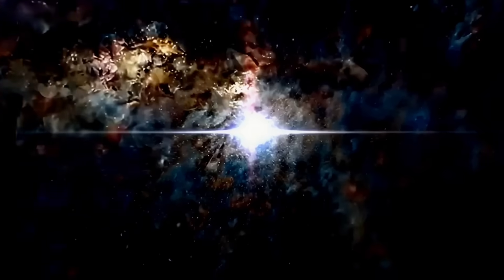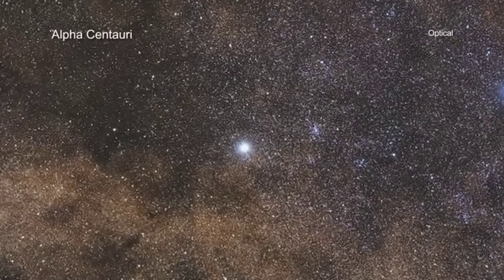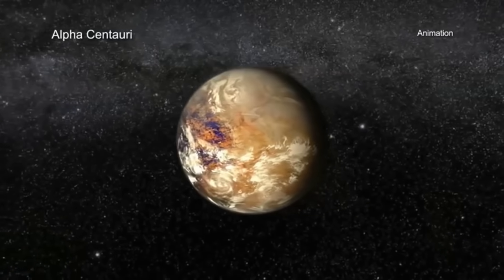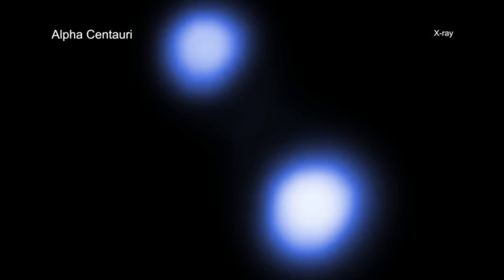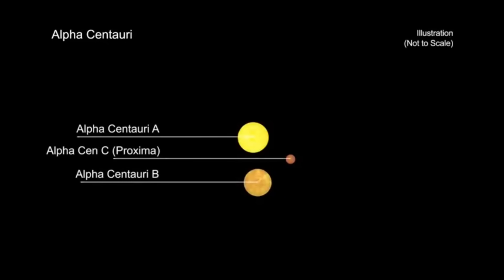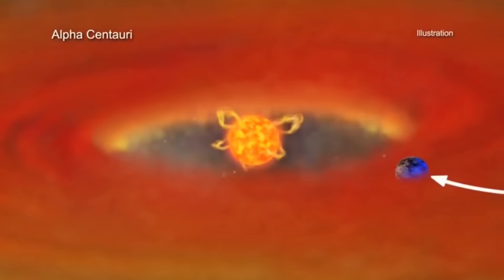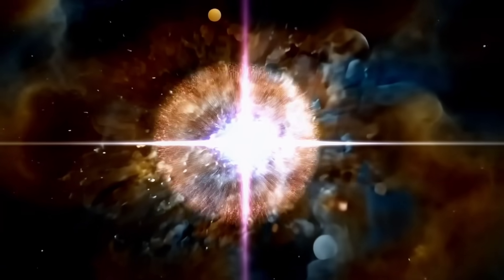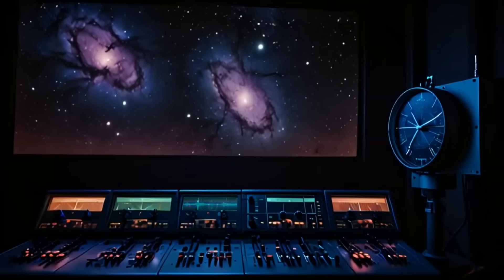FINALLY! ET Signal from Proxima Centauri confirmed by ESA Astronomers, NASA filmmaker!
Is this the breakthrough we've been waiting for?
According to a NASA documentarian, together with an ESA funded astronomical thinktank, a signal from the Alpha/Proxima Centauri system is not the result of human interference, as originally thought!  A more detailed analysis, made possible with new technology, has revealed something truly extraordinary!